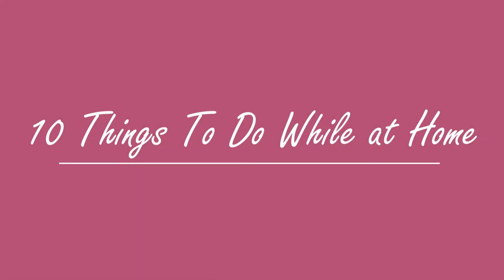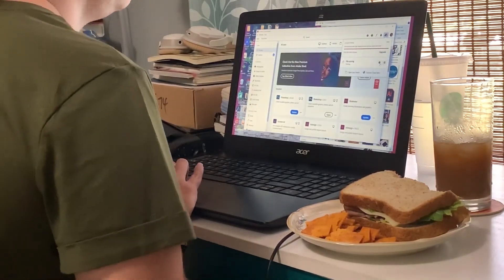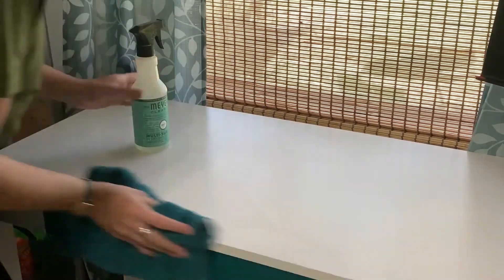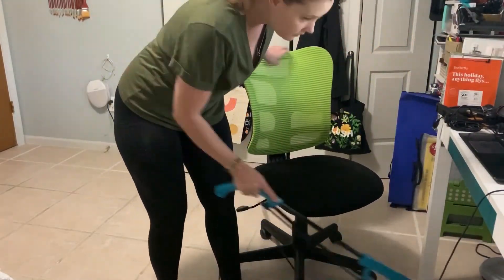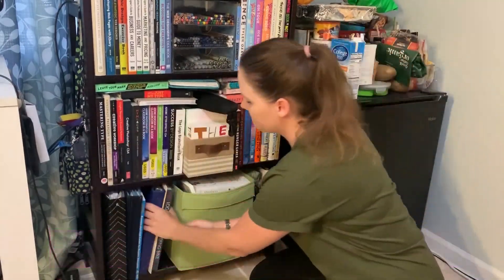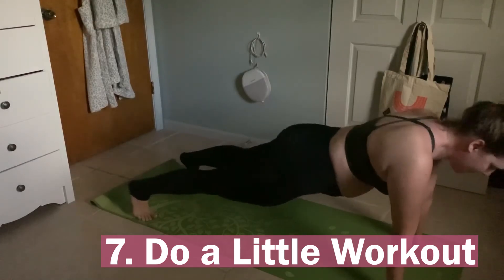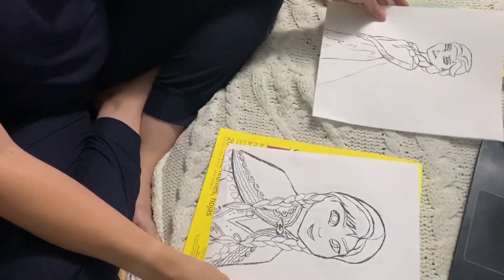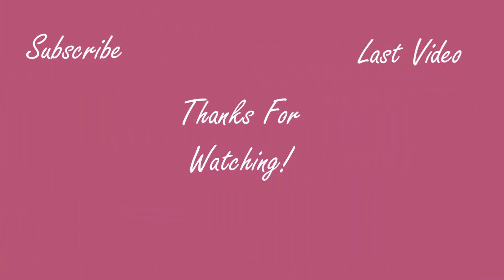10 Things to Do at Home | Organize with Me | Weekly Vlog 2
Hello Everyone!

Since we are all stuck at home these days, probably bored, here are some things you can do to take up the time. Enjoy!